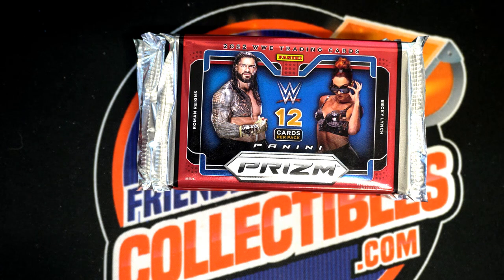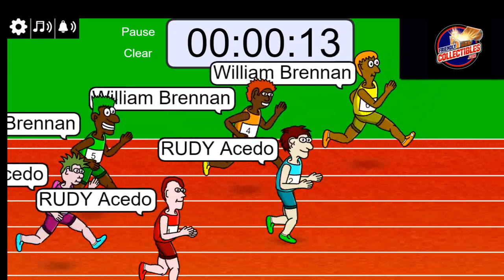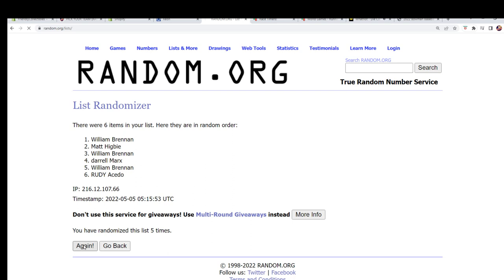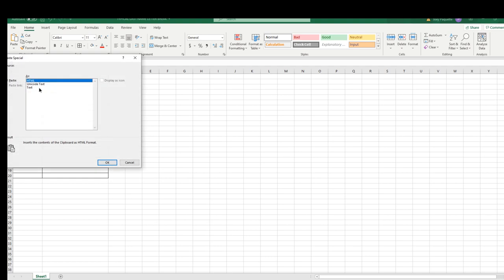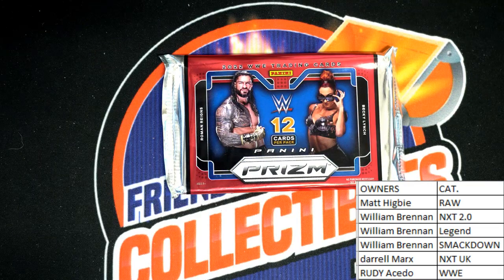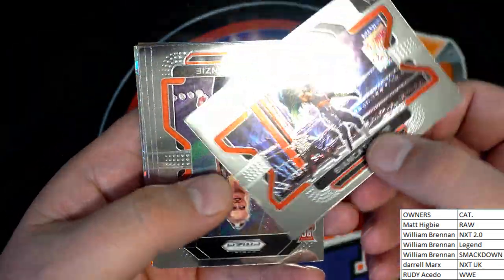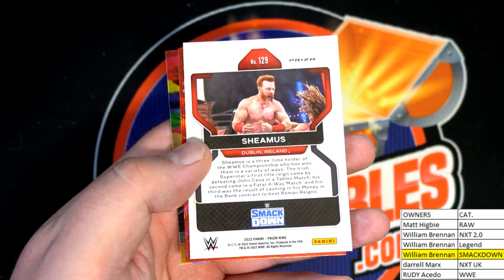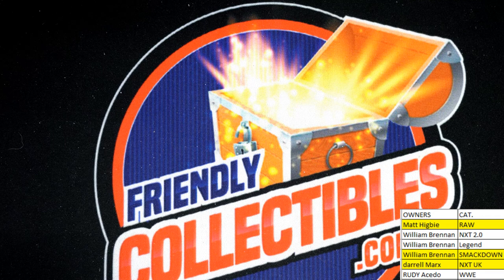2022 Panini Prizm WWE Hobby Pack ID 22WWEPACK670